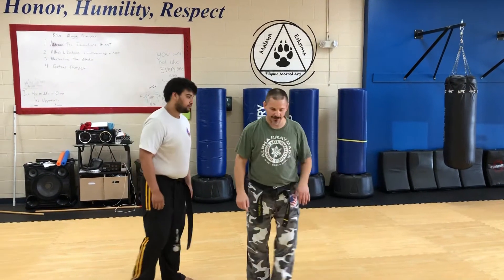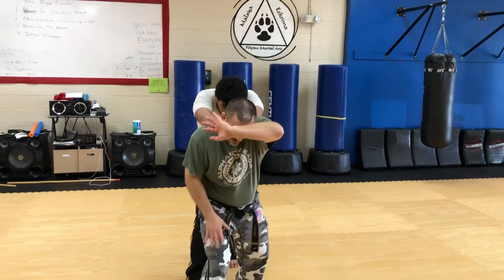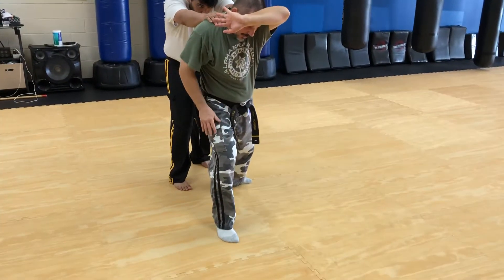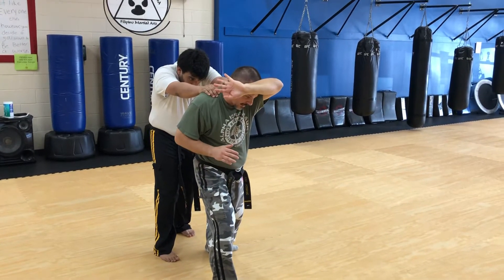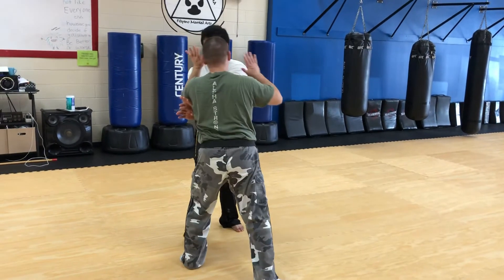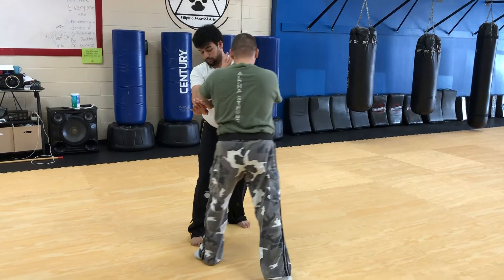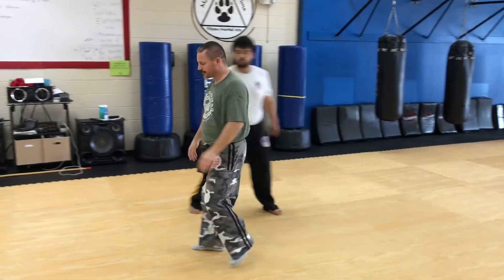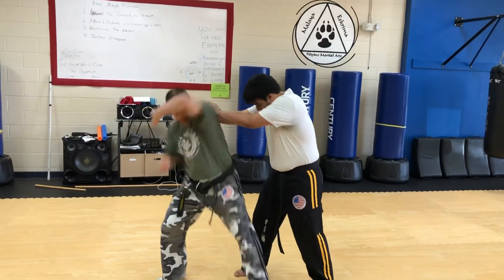Choke from behind with push